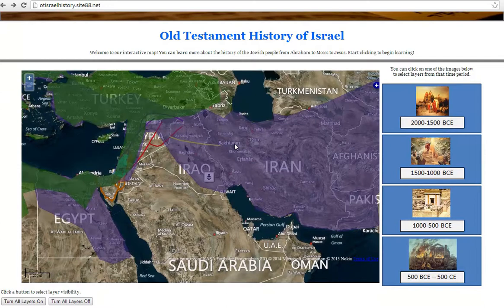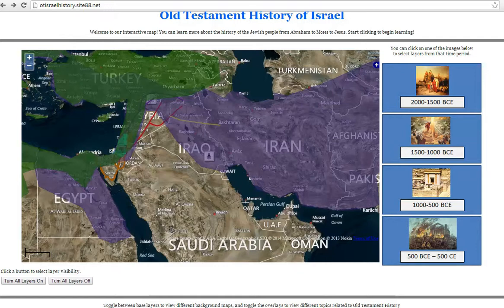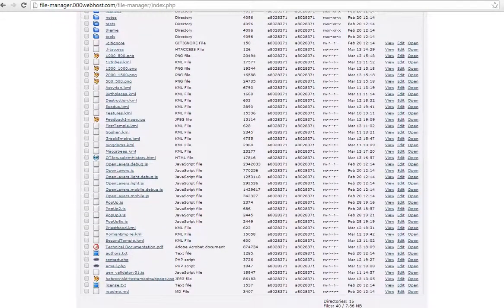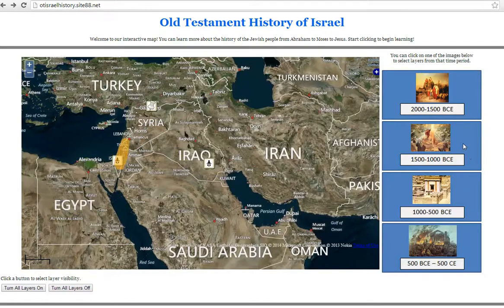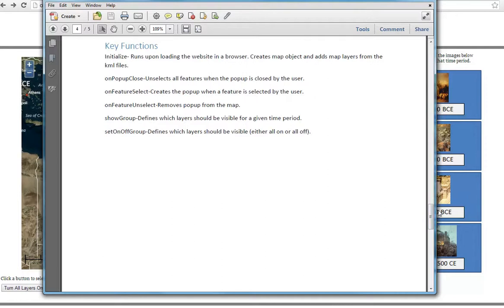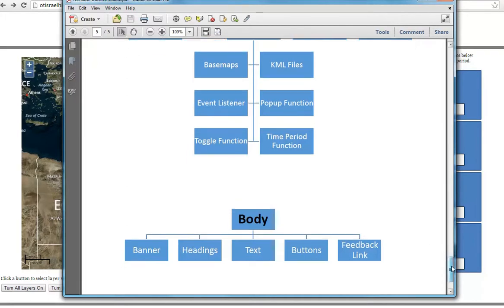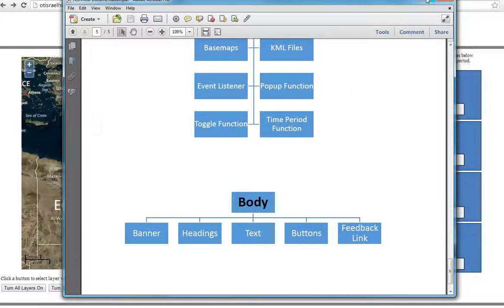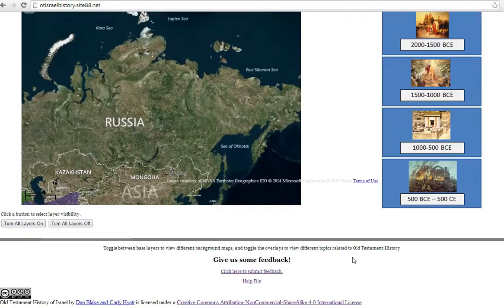Old Testament Israel History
This video discusses the website we created for a GIS programming class at Brigham Young University. 13 Mar 2014